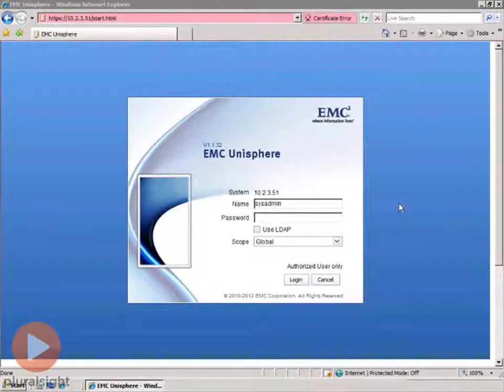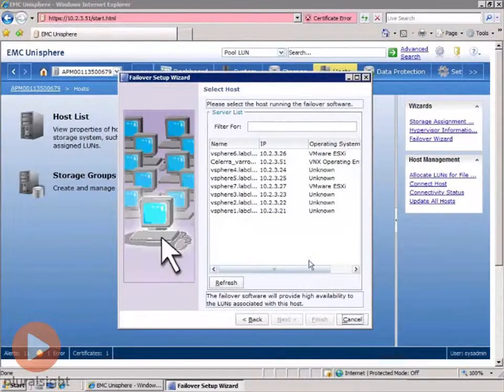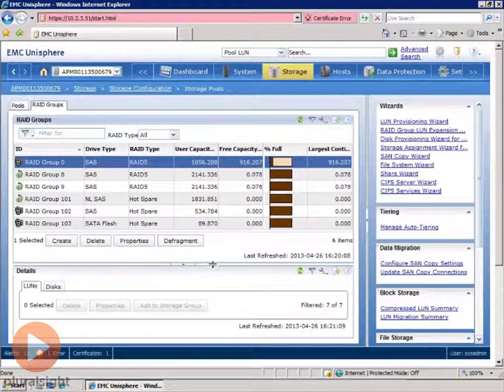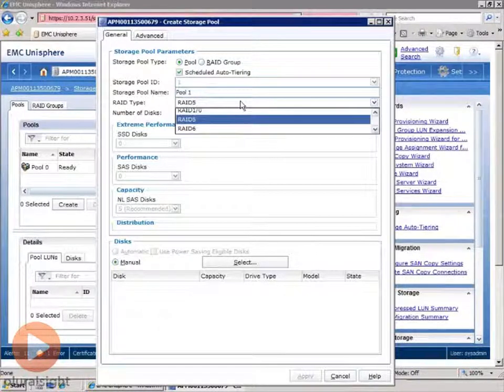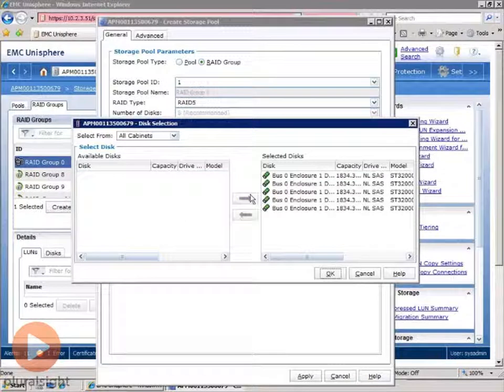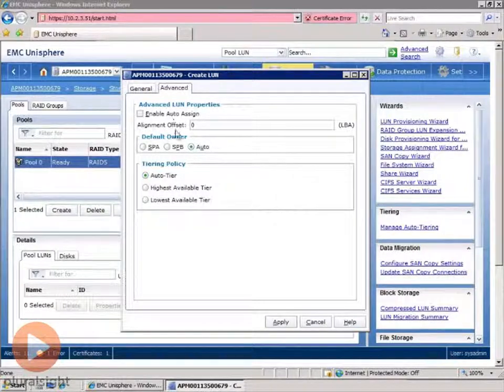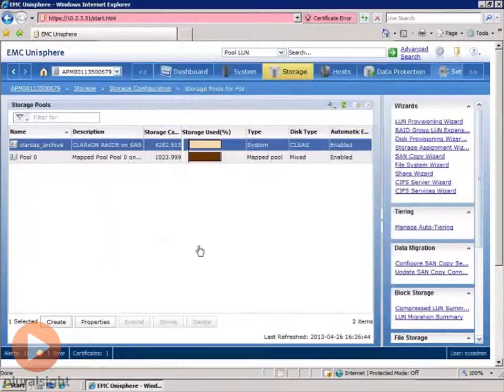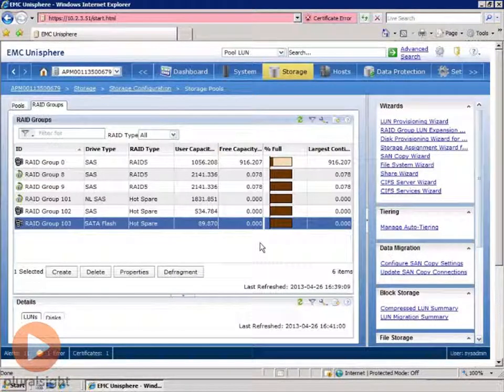3 Applying the Terminology